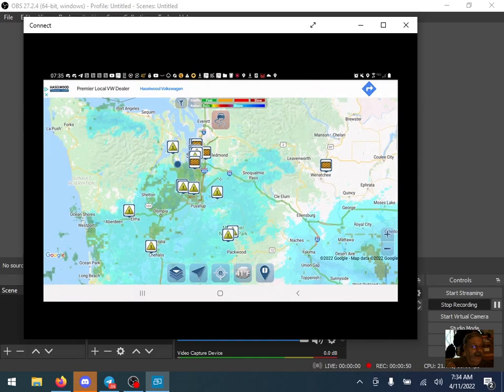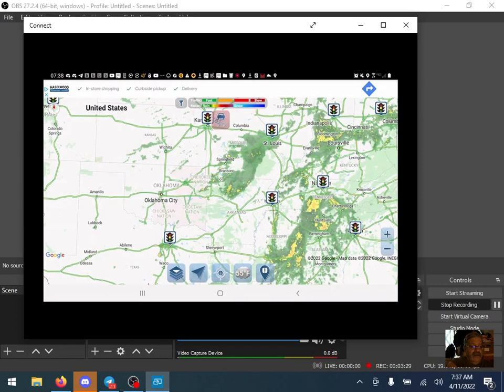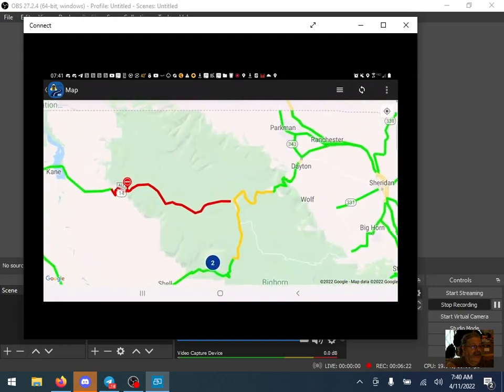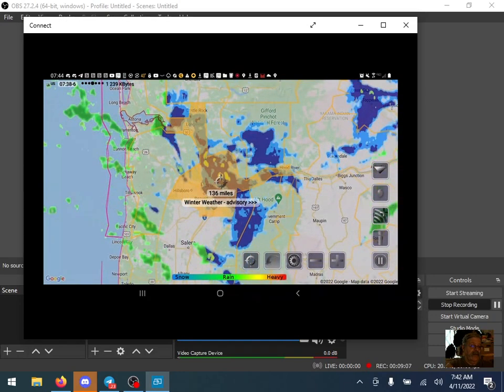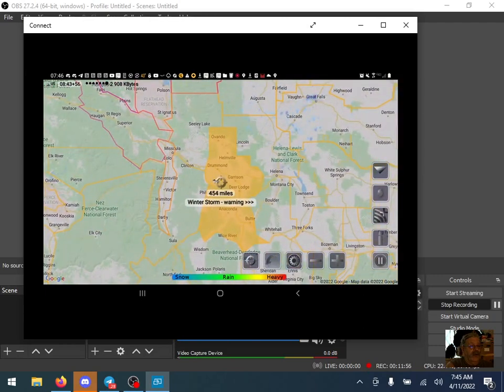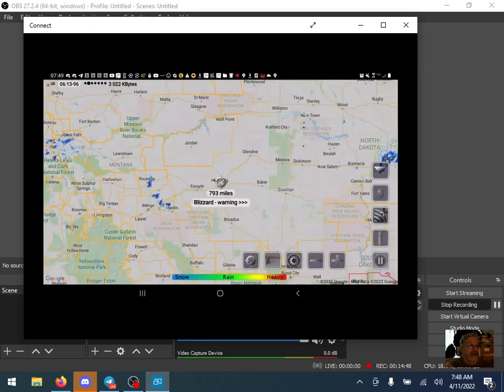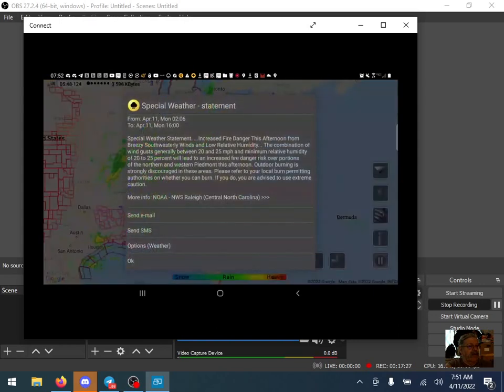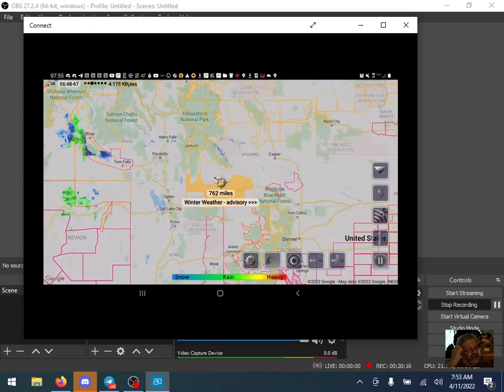Mon 11 April '22 road & weather update for truckers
Be prepared for some late spring snow storms this week in the northern Rockies and plain states, blizzard conditions probable on I-94 in Montana and North Dakota tuesday thru thursday of this week.